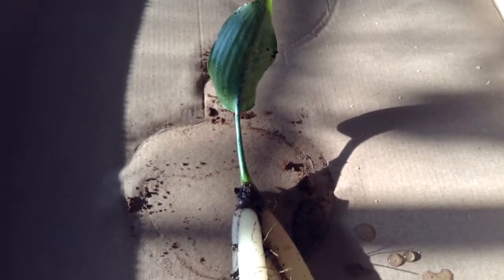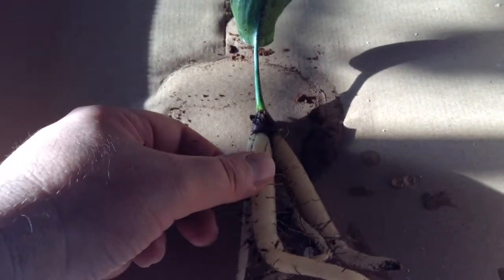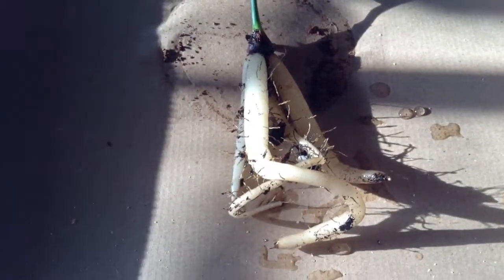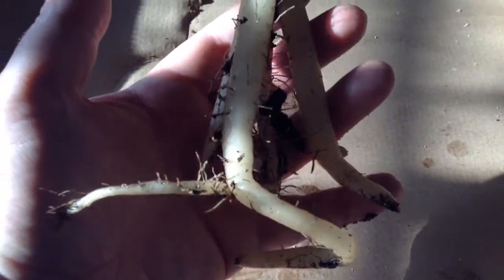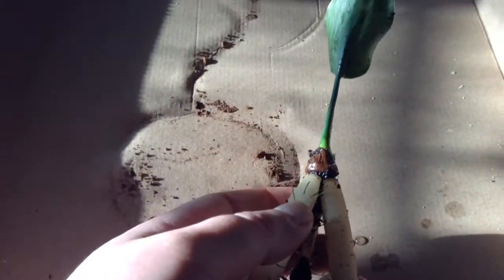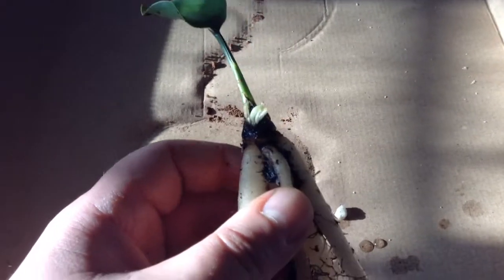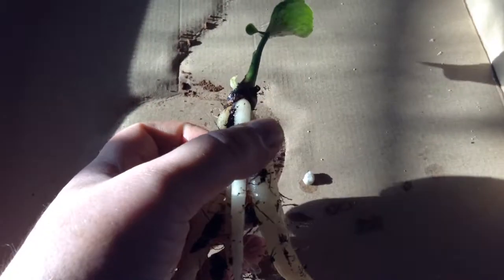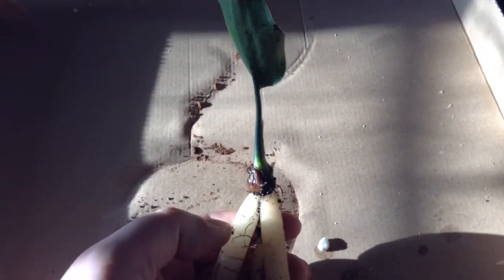Yellow dwarf bird of paradise seedling with large roots